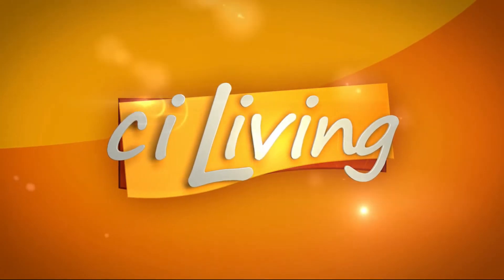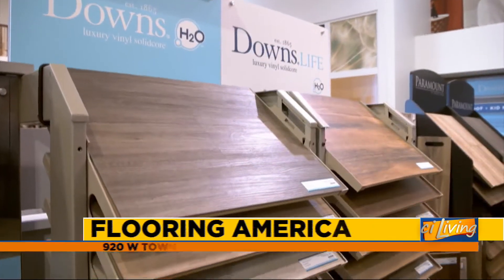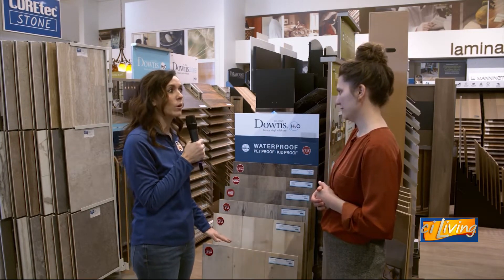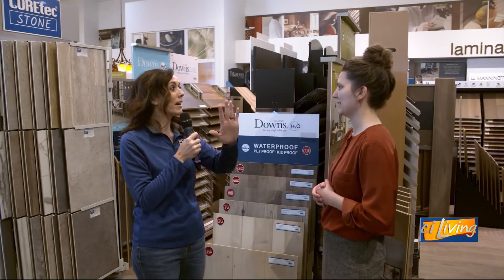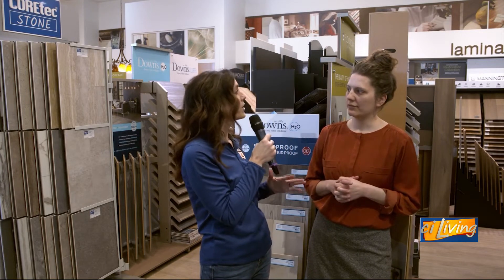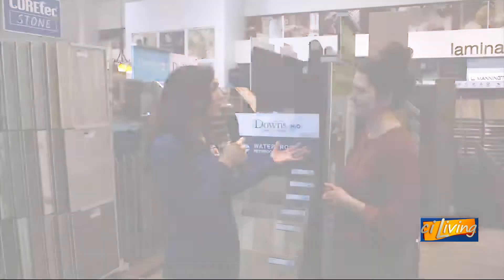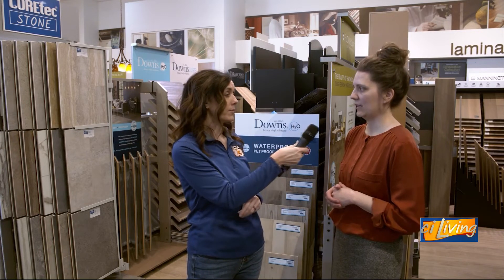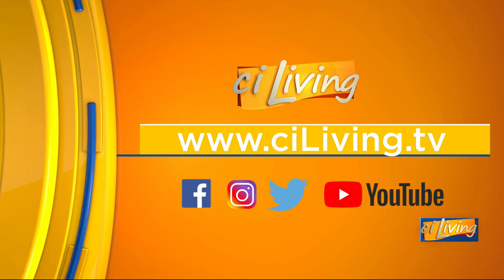CI Living Flooring America Waterproof Sale